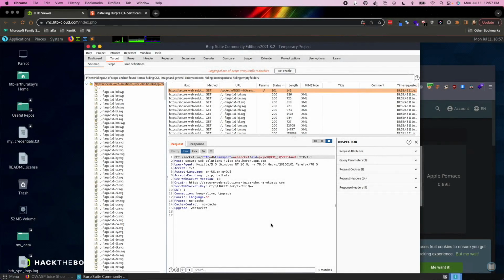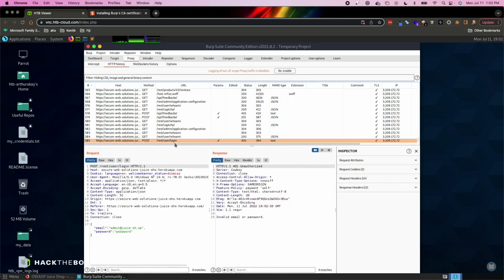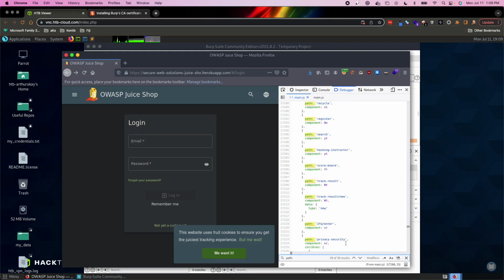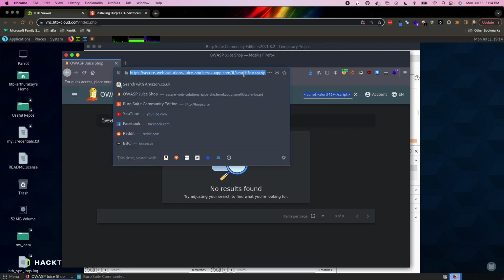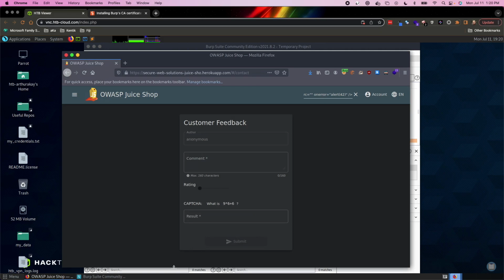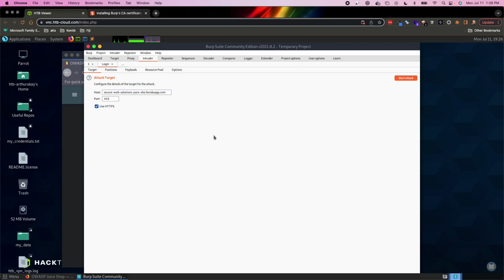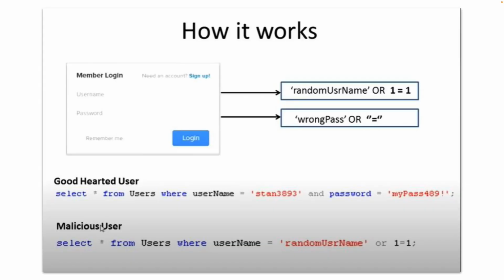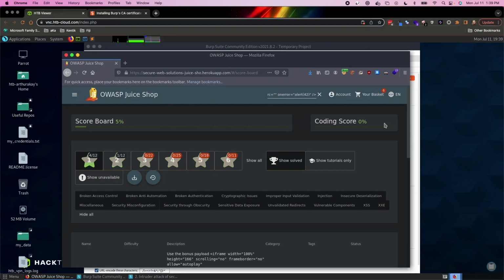17/18 - Hands-On Exercise #7: OWASP Juice Shop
Hands-On Example #7: OWASP Juice Shop

Let's enumerate the OWASP Juice Shop, think about threat models, and exploit some vulnerabilities!

* Hidden /ftp folder (via robots.txt)
* Hidden /score-board page (via JavaScript bundle)
* DOM-based XSS (on the search page)
* Zero-star feedback (via Burp)
* Unexpected error output (via Burp)
* SQL Injection (on the login page)